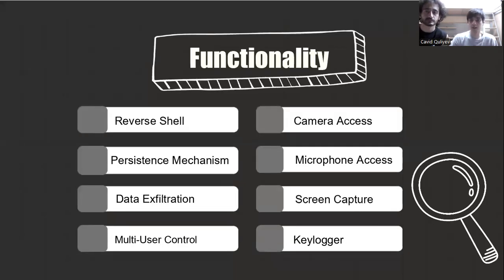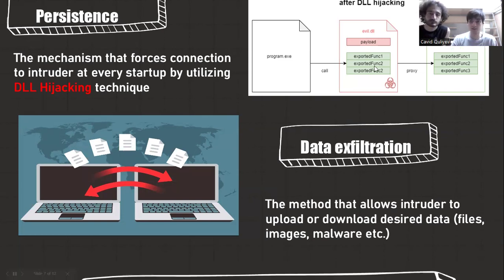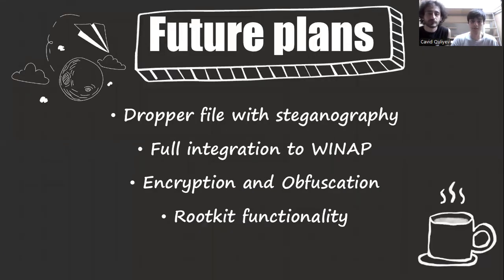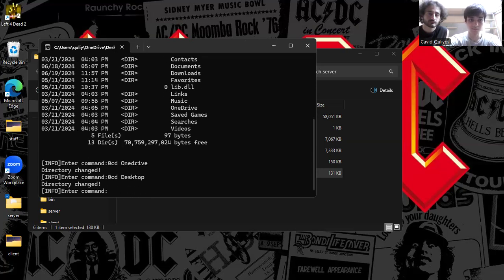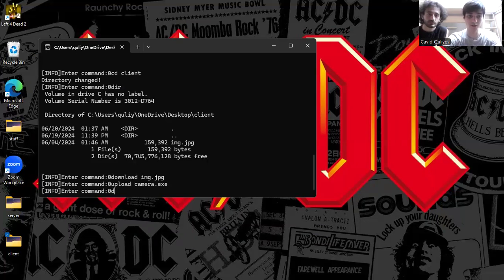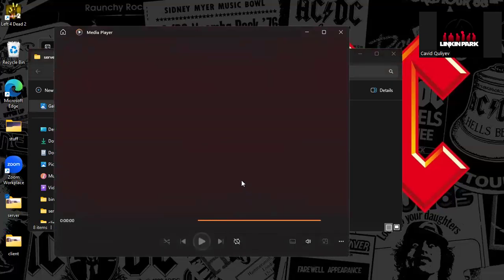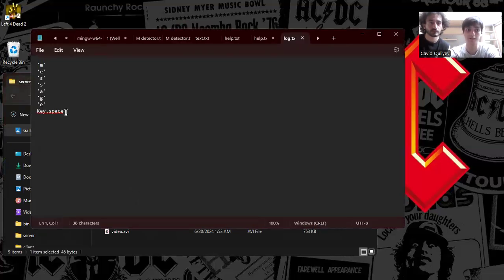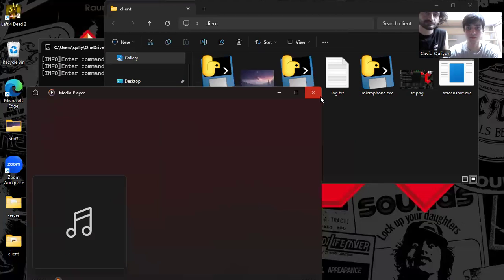PhobOS - Capstone Design Project